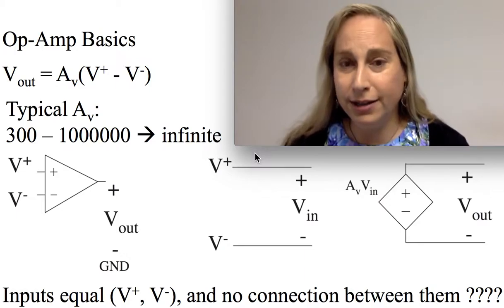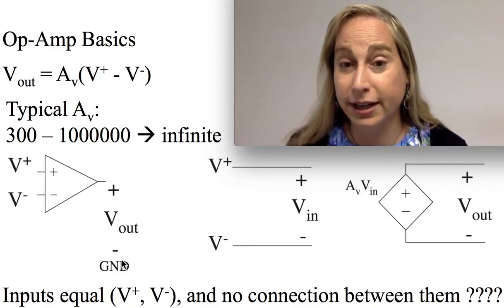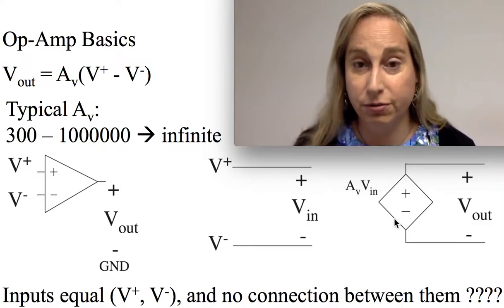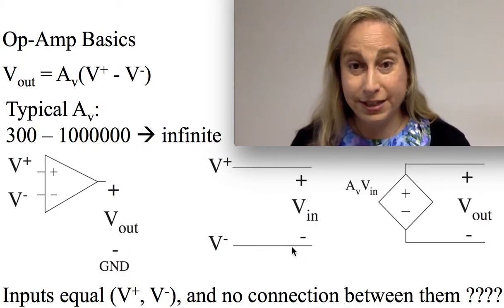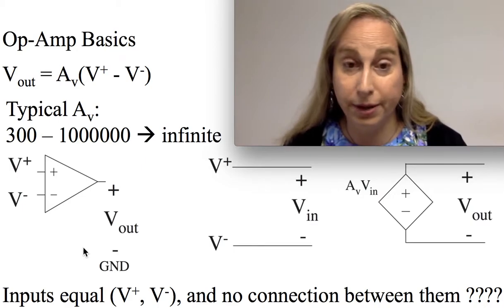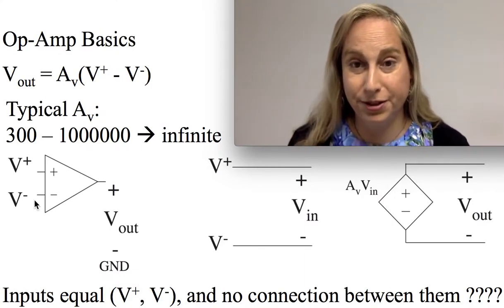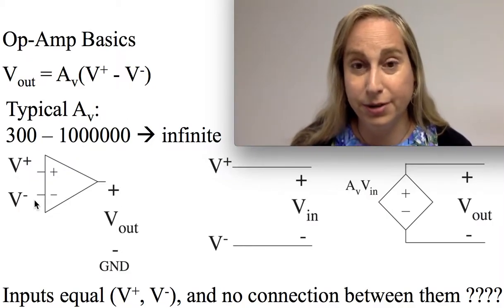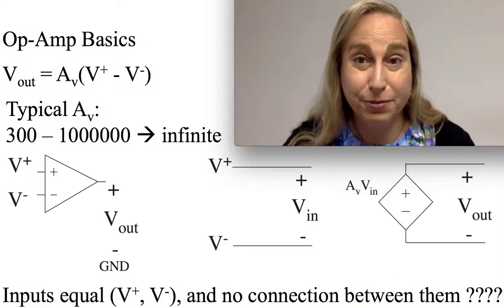Introduction to the Op-Amp Component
This video introduces the Op-Amp Component as an embodiment of a high-gain voltage-controlled voltage source.     This component is used very frequently in circuit design.